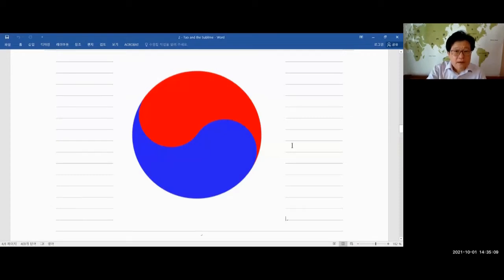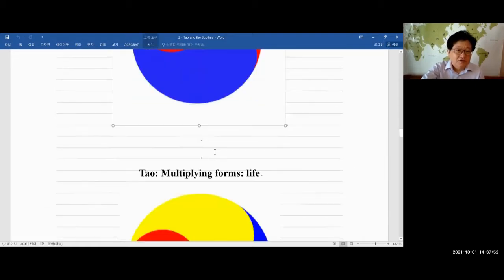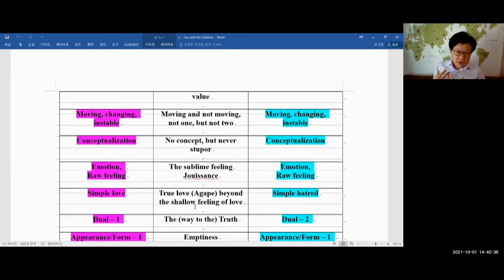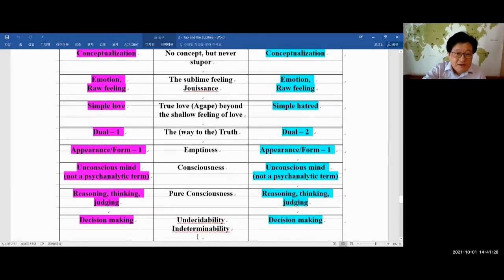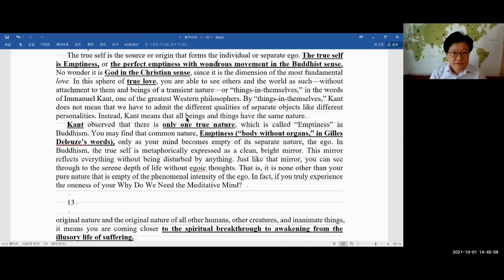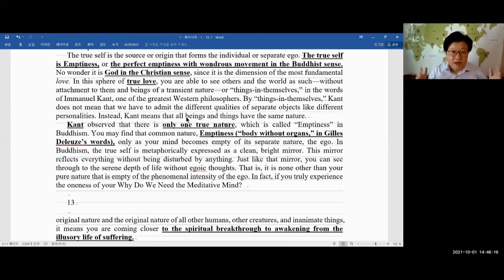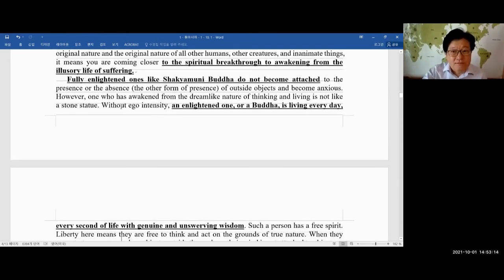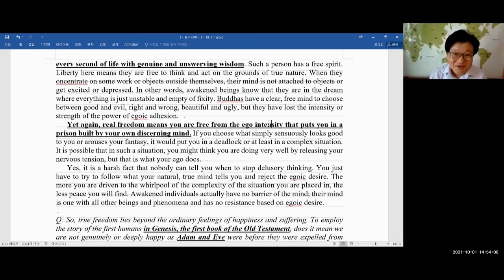Awakening Literature Film | University Seminar 2 (English) INSIGHT TV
An introduction to Jae-seong Lee's special seminar series 2. The English title would be "Unifying Eastern thought of Buddhism and Taoism and Western philosophy of postmodern ethics." The text for this seminar is Awakening through Literature and Film (Cambridge Scholars Publishing, U.K. 2021), Jae-seong Lee's second book. Lee's first book is Postmodern Ethics, Emptiness, and Literature: Encounters between East and West (Lexington, U.S.A. 2015), which won the Grand Prize at the 7th Wonhyo Academic Awards in 2016, the most prestigious academic award in South Korean Buddhism. Jae-seong Lee is a professor of criticism and theory in English at Pusan National University.